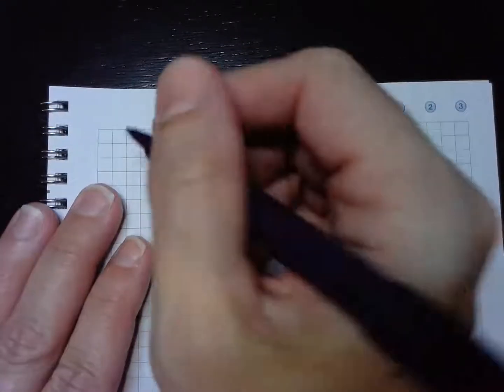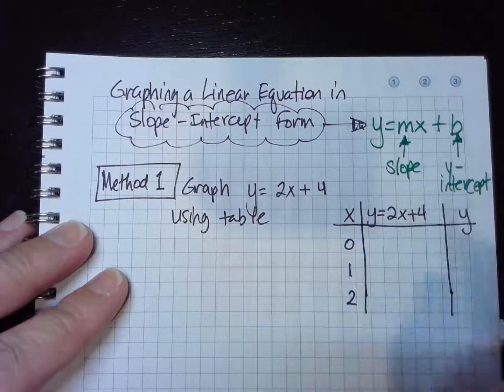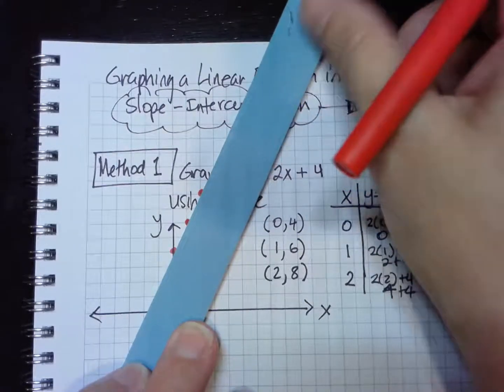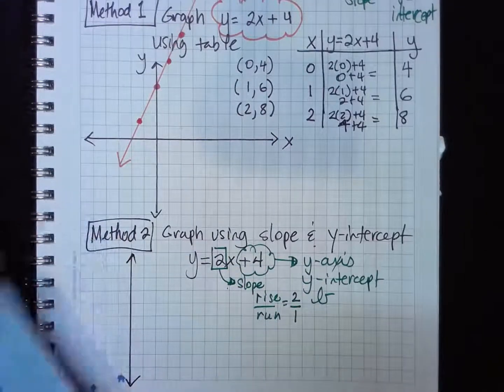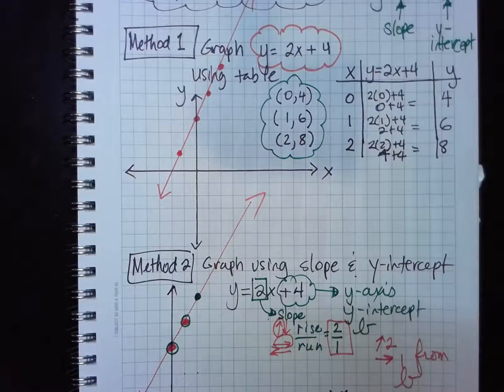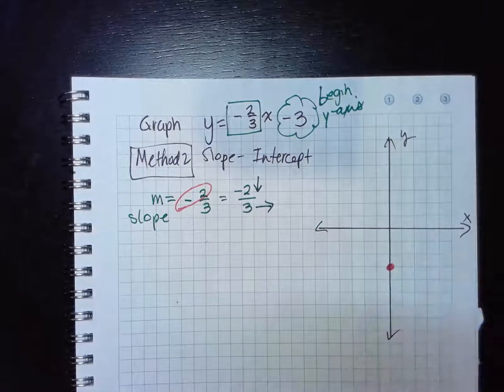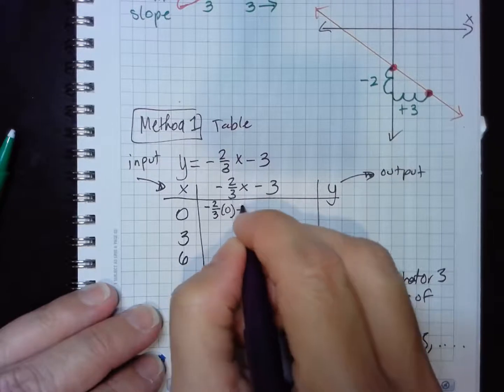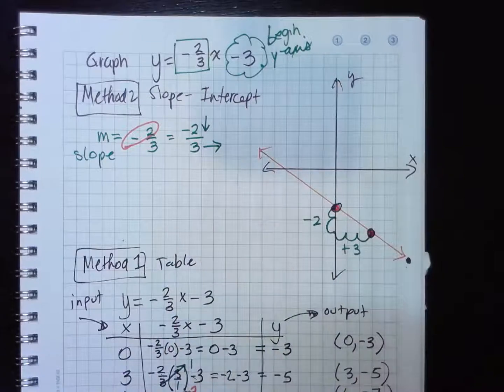DMTH0302 Graphing using 2 methods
Graphing a linear equation using a table and using slope/intercept.